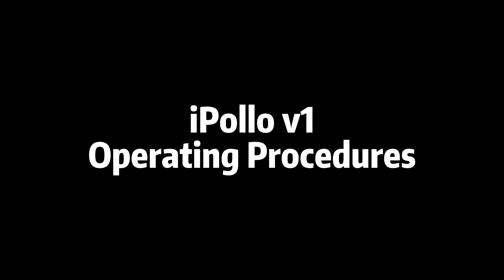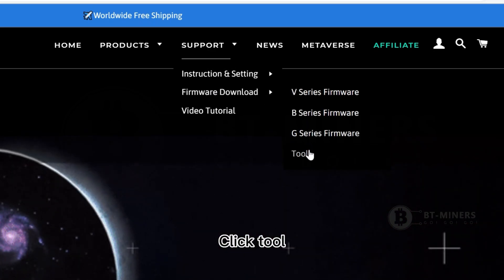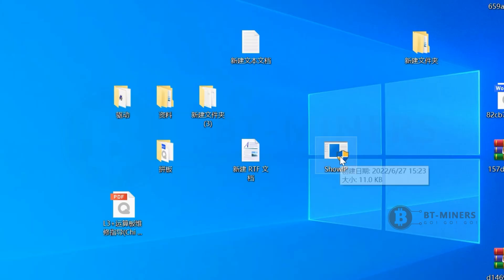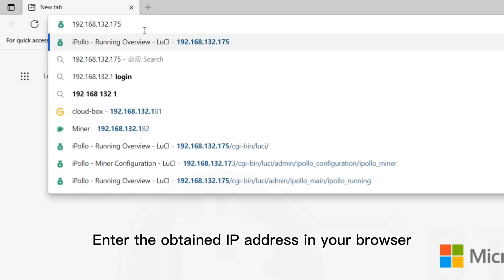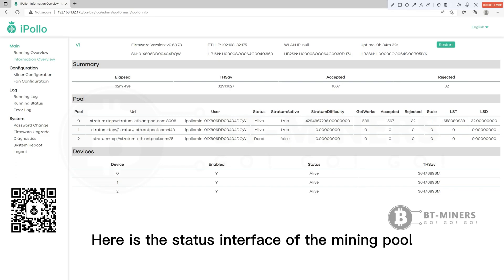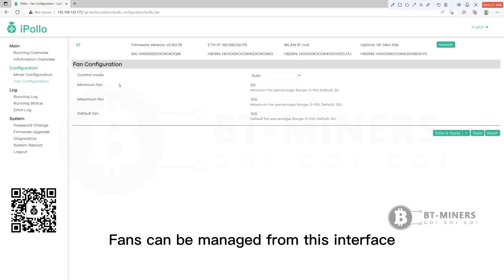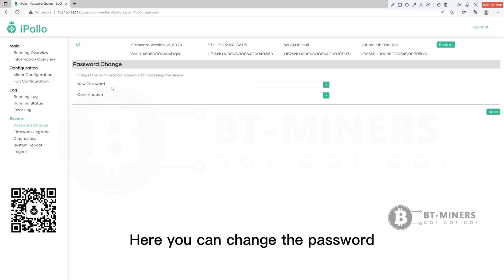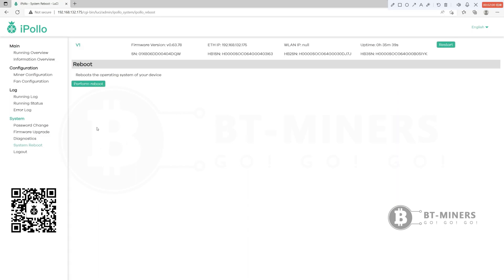IPollo V1 3600M ETH & ETC miners Review, Most Powerful ETH miner in 2022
Ipollo V1 3600Mh/s ETH & ETC Miner is one of most powerful and profitable Crypto miner in 2022.
It has 6G RAM can support ETH mining till end of 2023. After ETH merge, you can switch to mine ETC.